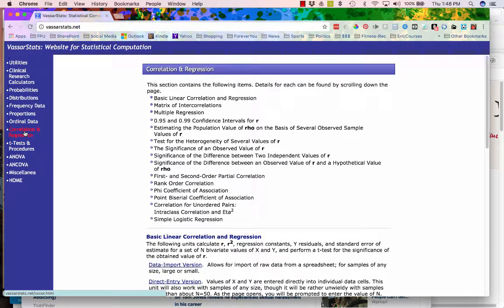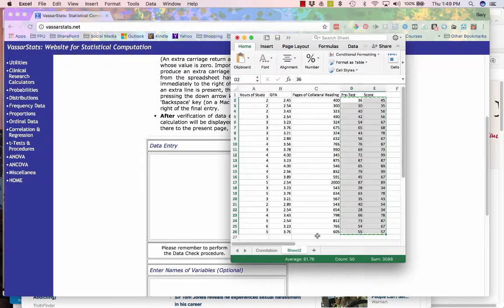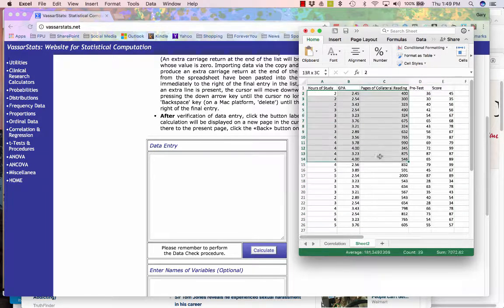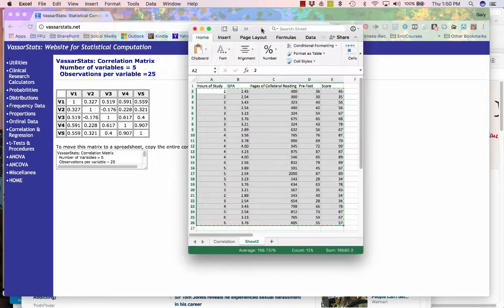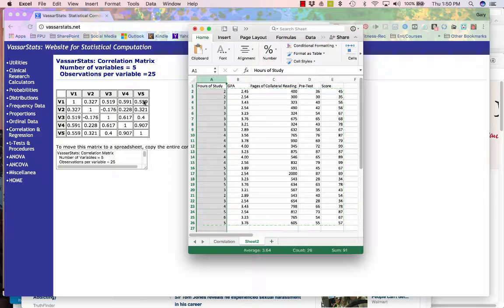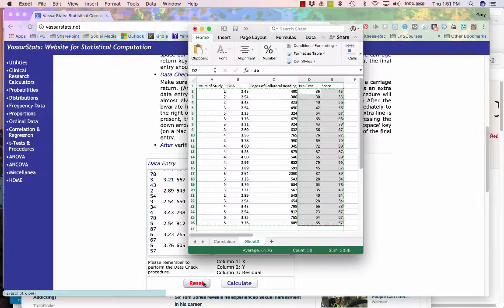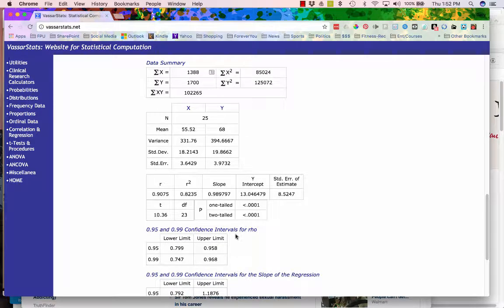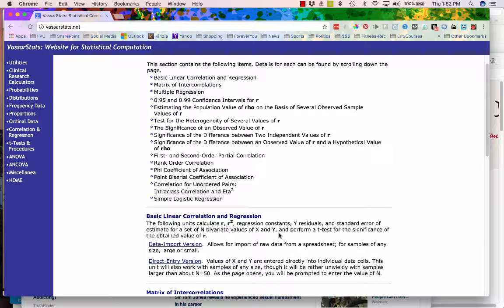VassarStats Correlation Matrix